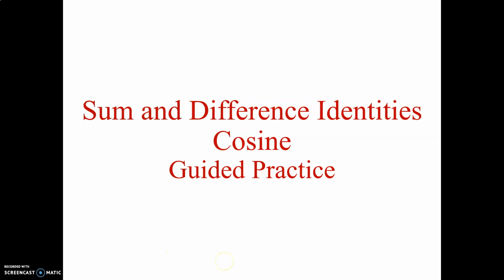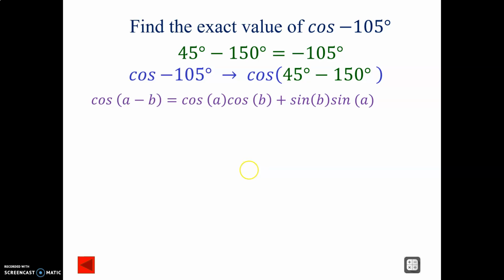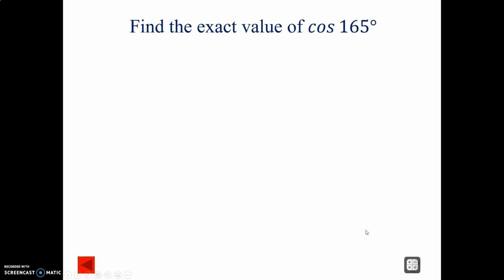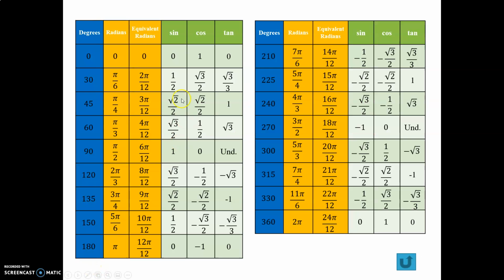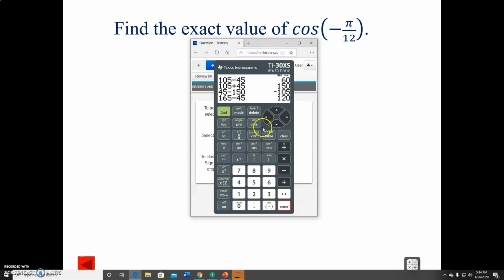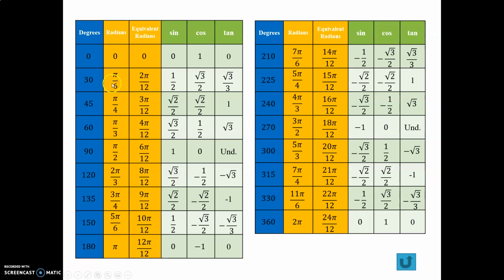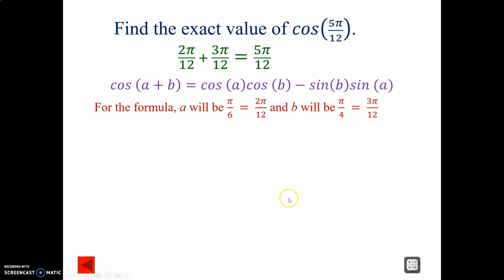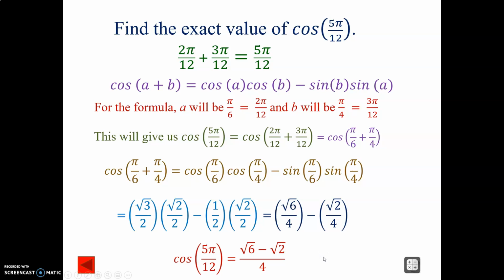Sun and Difference Identities Cosine Guided Practice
In this video, four problems are demonstrated that apply the Sum and Difference Identities for Cosine.